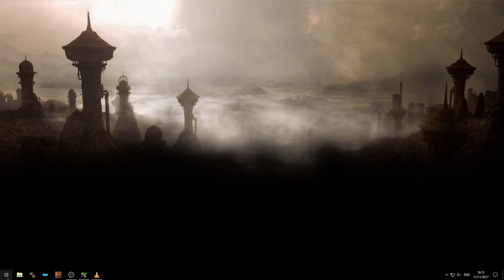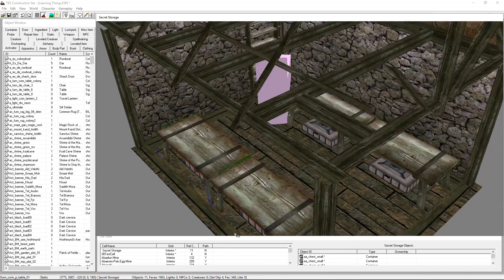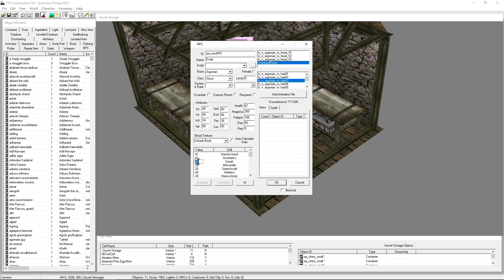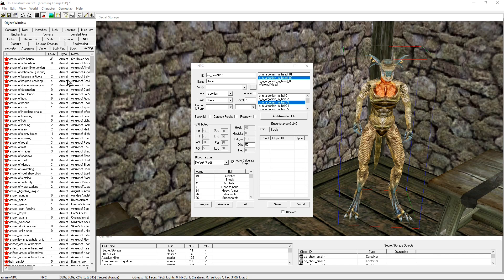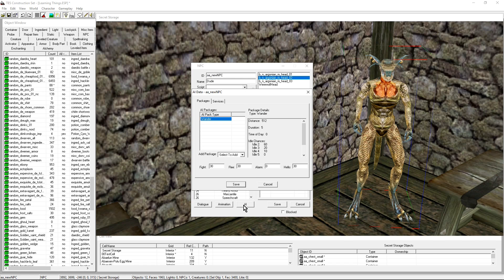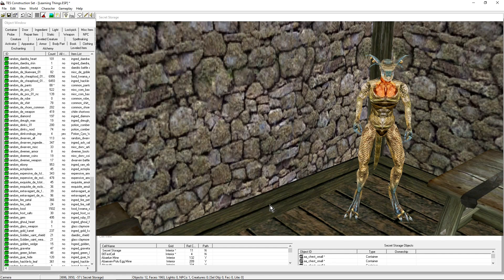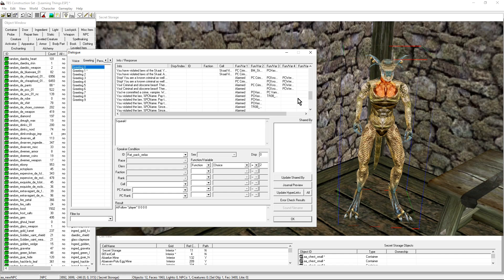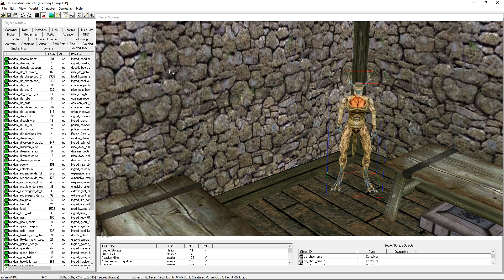Morrowind modding tutorial: episode 4 npc creation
Episode 4 - this week
Creating an npc with simple greetings

Episode 5 - next week
Fun with nifskope: retexturing an object

Doors, their markers, locks and traps.

Tools used:
TESIII Construction Set